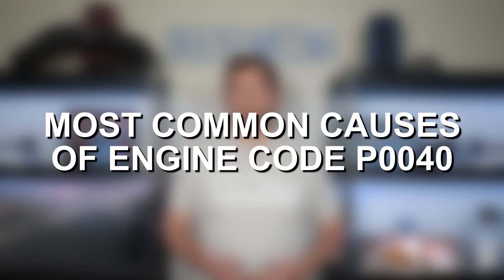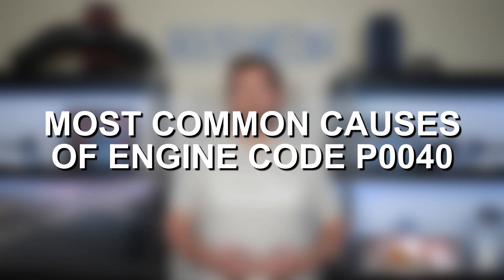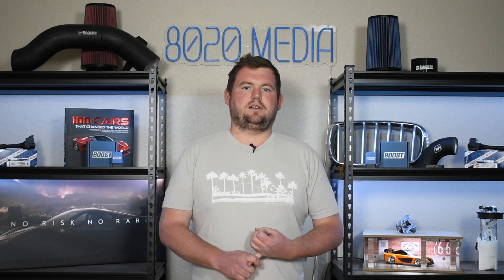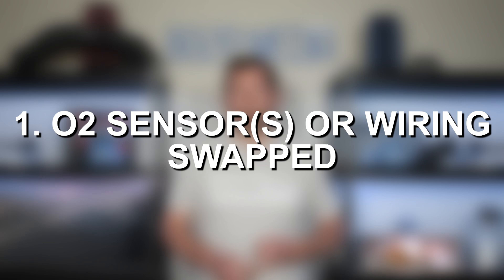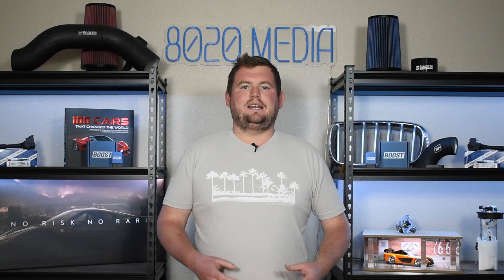Engine Fault Code P0040: Symptoms, Causes, & Fixes!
In this video, Zach takes an in-depth look at engine fault code P0040, which refers to O2 sensor signals swapped – Bank 1 Sensor 1/Bank 2 Sensor 1. This code typically appears when the upstream oxygen sensor signal wires for each bank are incorrectly connected or crossed, often after engine work or sensor replacement. He explains what this code means, what causes it, and the symptoms you might notice if your O2 sensors are wired incorrectly. You'll also learn how to properly diagnose the issue, check wiring diagrams or harnesses, and resolve the fault with the correct sensor orientation or rewiring. Whether you're troubleshooting a DIY repair or tracking down a persistent check engine light, this video provides the knowledge needed to correctly fix and clear P0040.

8020 Automotive owns and operates a portfolio of content websites and eCommerce stores in the Automotive industry. We provide over a million monthly readers with high-quality automotive content, focused predominantly on technical and performance modification guides.
00:16 – Fault Code P0040 Meaning
01:14 – Most Common Causes of Engine Code P0040
02:56 – Symptoms of Engine Fault Code P0040
03:52 – How to Diagnose & Fix DTC P0040